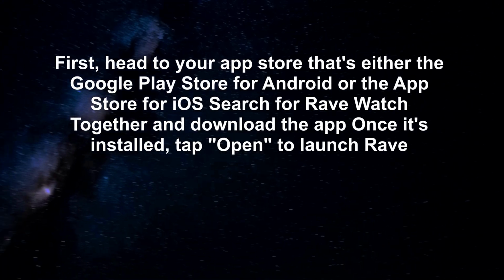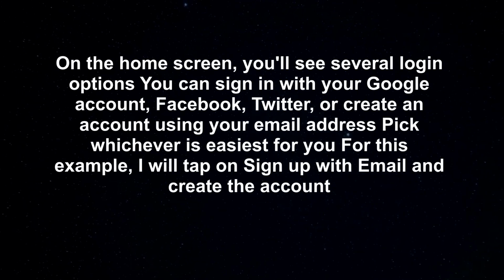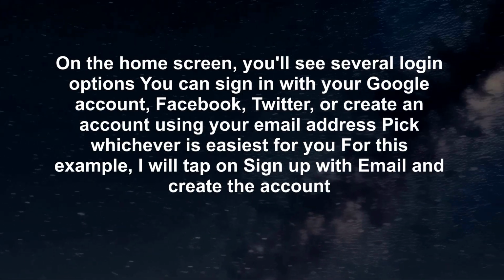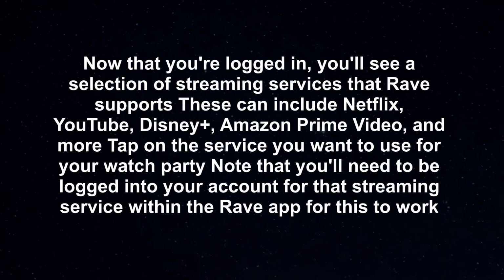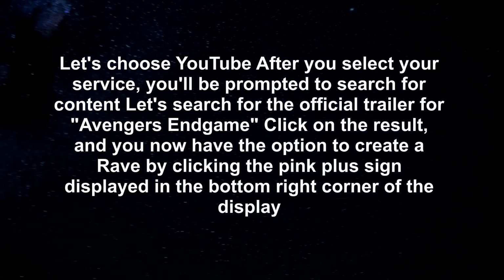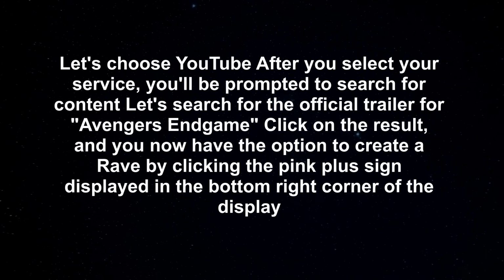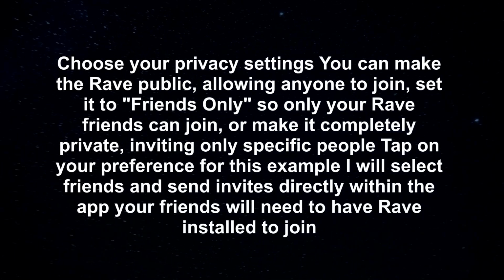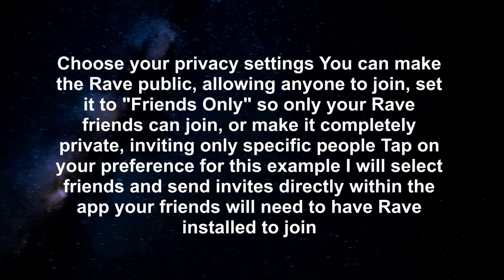HOW TO USE RAVE APP ON PHONE - Julia'sTutorials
HOW TO USE RAVE APP ON PHONE provides instructions on utilizing the Rave app on a smartphone, focusing on its features for synchronized video watching with friends, enhancing the shared viewing experience.

00:00 Intro
00:07 Downloading and Opening Rave
00:18 Login Options
00:28 Selecting Streaming Service
00:40 Creating a Rave
00:52 Privacy Settings
01:02 Synchronized Playback and Chat